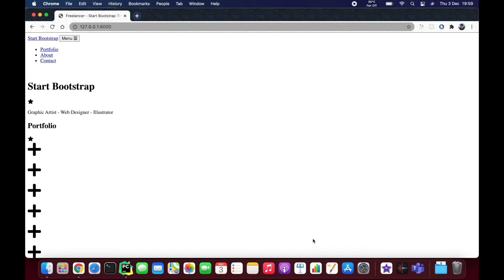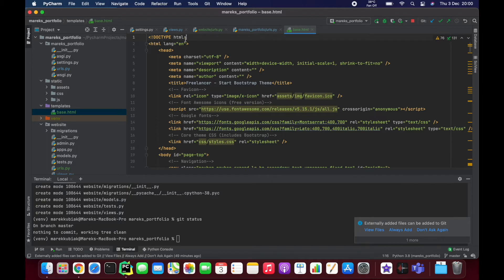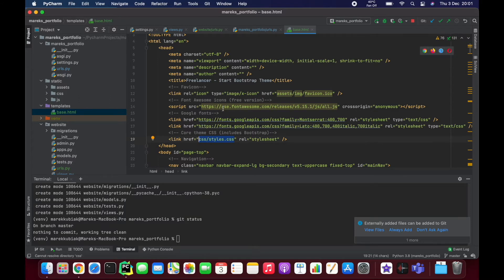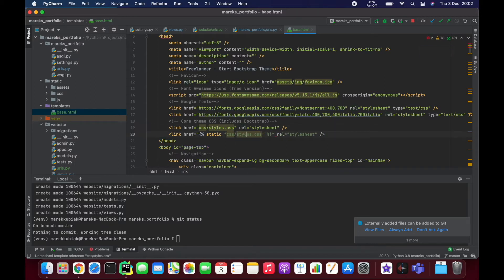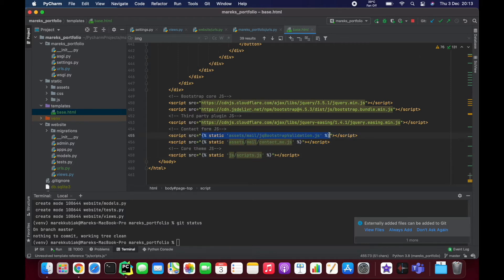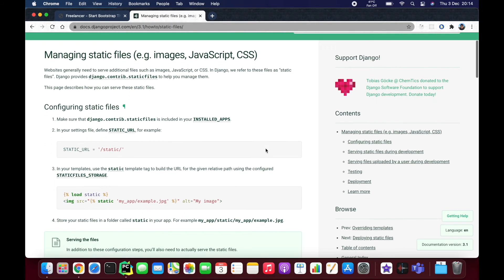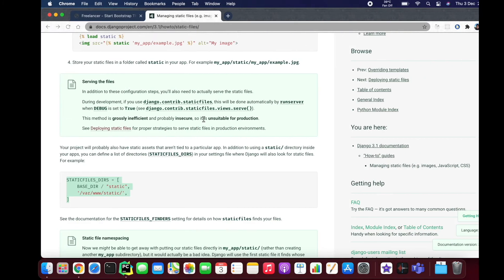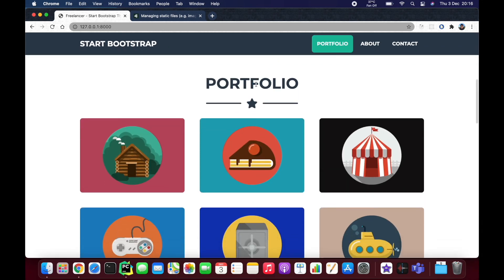10 - Bootstrap Template: Fixing Static Files - Django | DRF | React w. Data Analysis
About this video:
Last bit before getting a pretty Bootstrap template into our project. Static files are used to insert styling, scripts, fonts and images into our website.